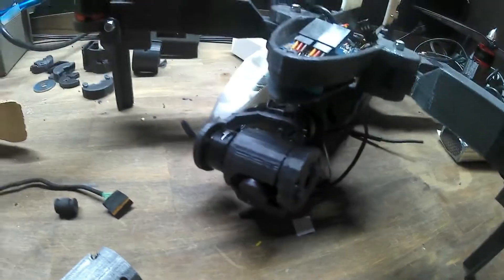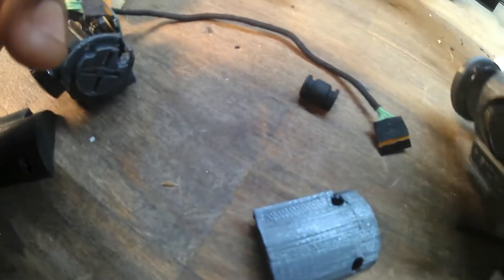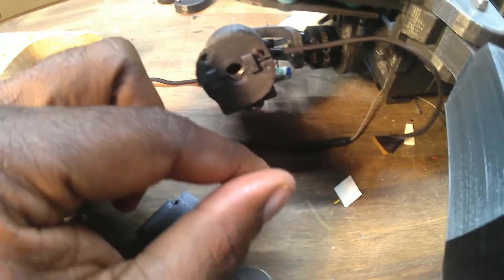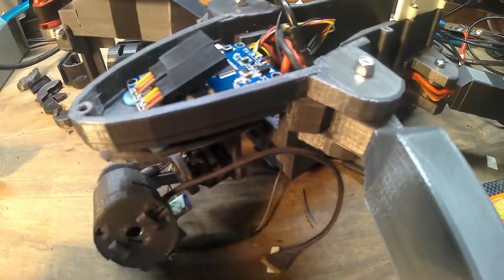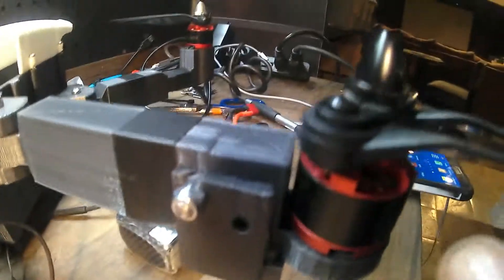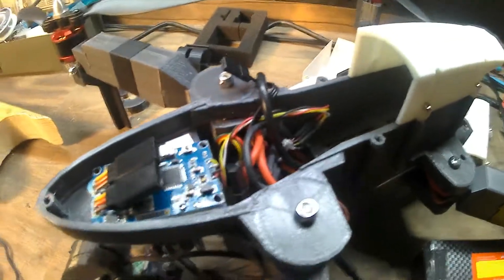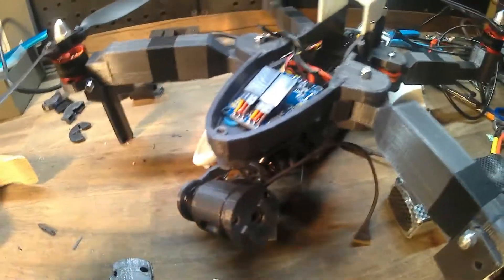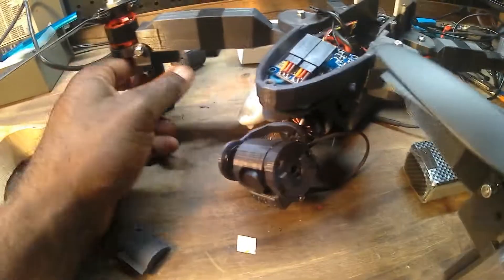3 - 3D Print Walkera Vitus/ Mavic Pro Mix - STL uploaded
I receive no compensation from Youtube, so any contributions help with me purchasing products to review.

Sorry for the audio.  The cheap action camera that I used has bad audio.

Here are a list of parts i ordered that might not be in your standard 450mm quadcopter

10" folding propellers

Let's create a FB group to share our videos and experiences.  Love to see you there